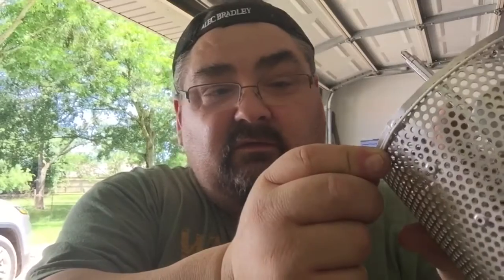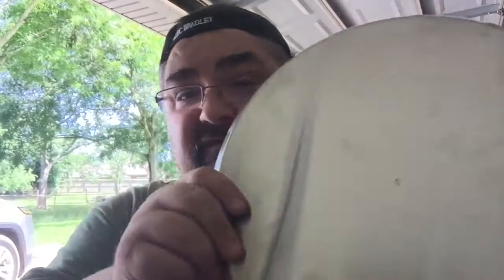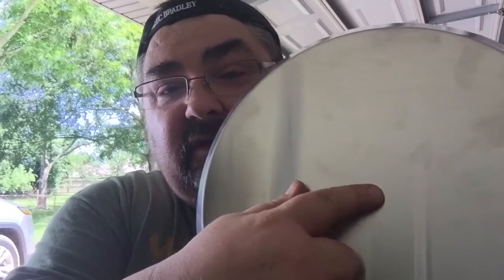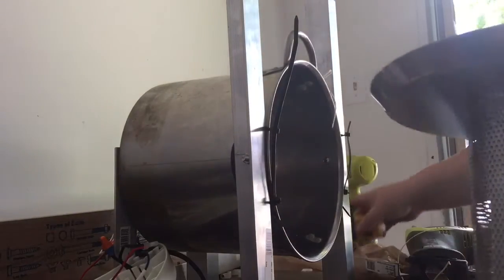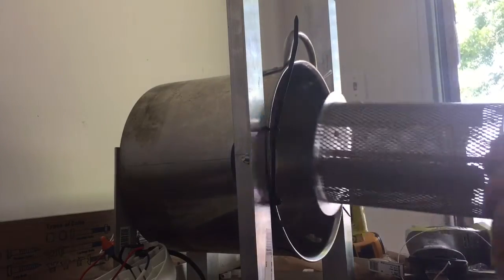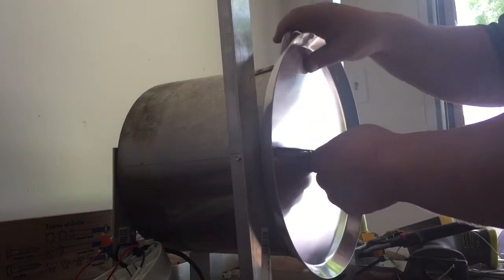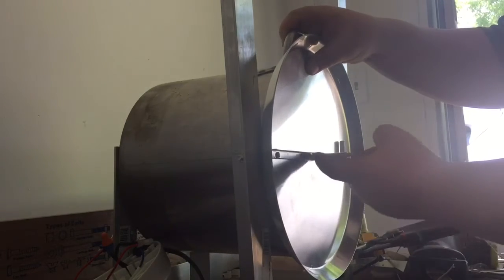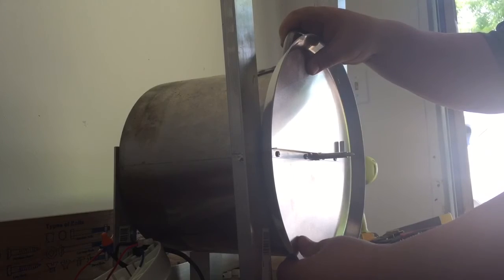Coffee Roaster Build - Part VI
In this episode I make progress on the face plate.